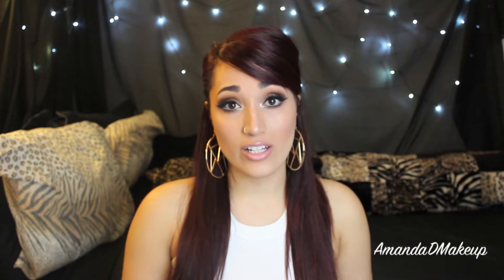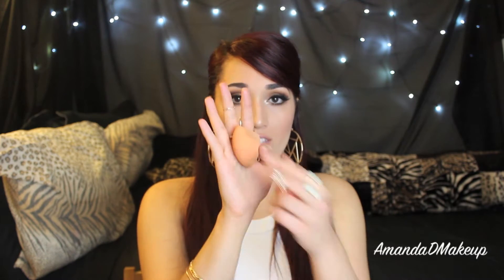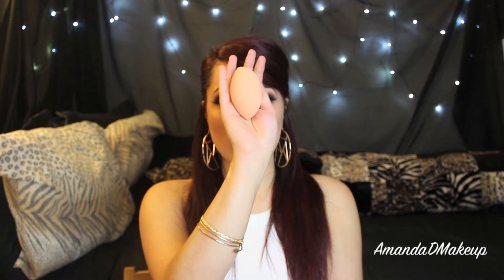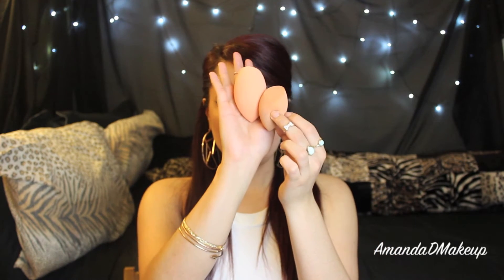Faceoff: Real Techniques Miracle Complexion Sponge vs. Beauty Blender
I hope you guys enjoyed this video. Also write me some suggestions in the comment section for videos you'd like to see a more in-depth explanation of.

I will be at IMATS tomorrow (April 12) so if you see me say hello!

Hope you guys have a fabulous day!  xox